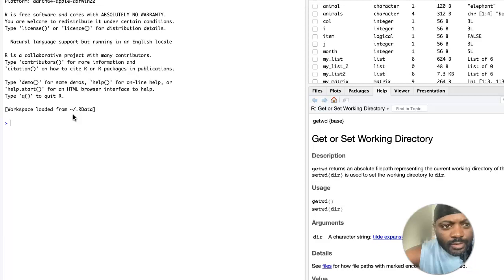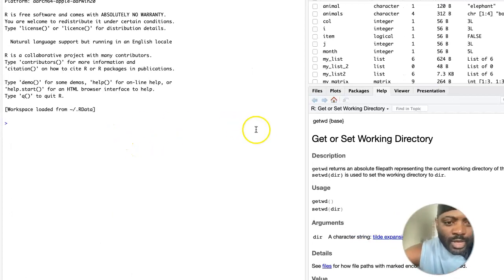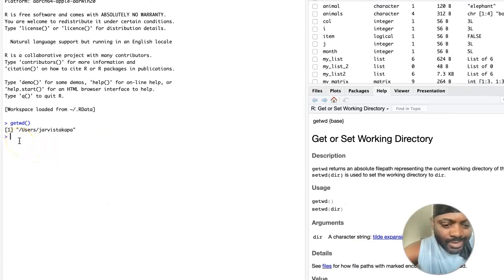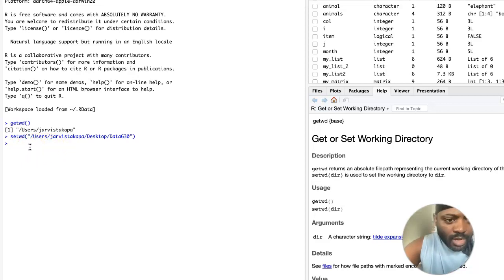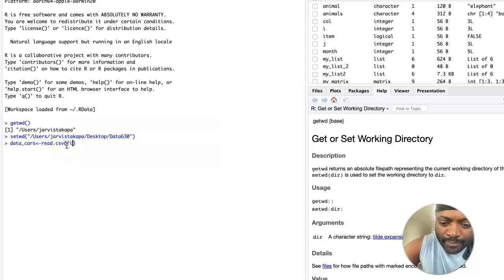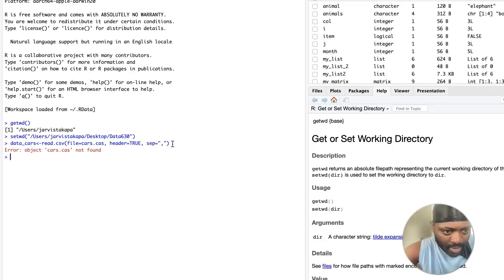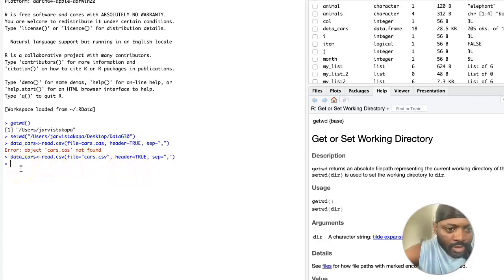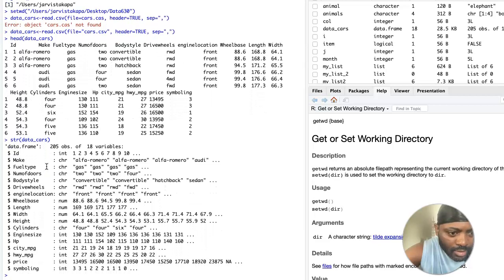How to Import and Use a CSV File in R | R Programming for Beginners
📊 How to Use a CSV File in R | R Programming for Beginners

In this quick and easy tutorial, I’ll show you how to import and work with CSV files in R—perfect for beginners learning R for data analysis!

You’ll learn:
✅ How to load a CSV file into R
✅ Basic functions to explore your dataset
✅ Tips to avoid common CSV import errors
✅ How to handle file paths (Windows/Mac users)
✅ Examples using read.csv() and head()

📁 Whether you're analyzing data for school, research, or work—this step-by-step guide will help you get started with real-world data in R using CSV files.